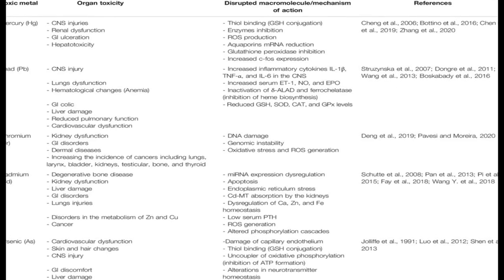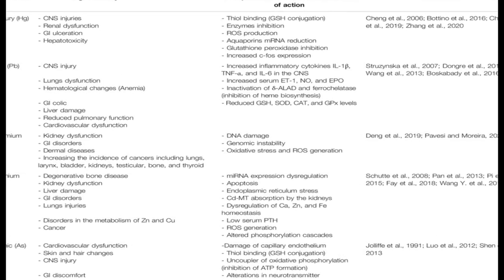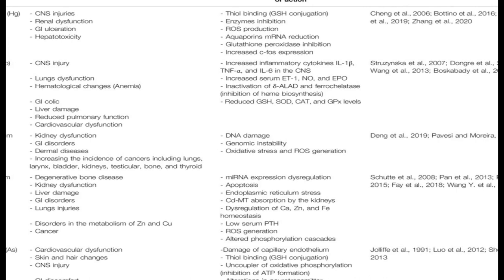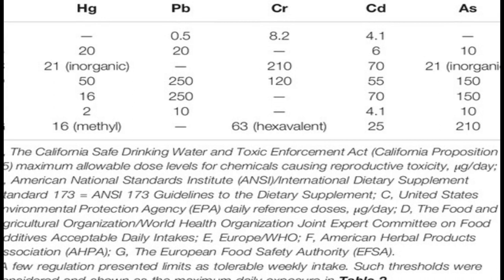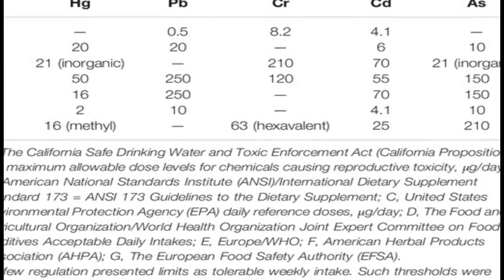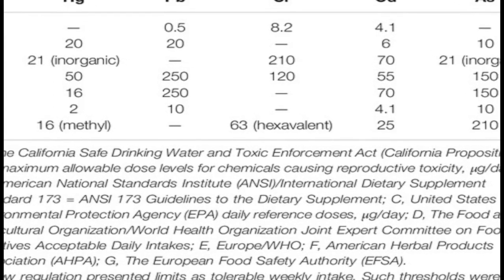Toxic Mechanisms of Five Heavy Metals: Mercury, Lead, Chromium, Cadmium, and Arsenic | RTCL.TV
### Keywords ###

### Article Attribution ###
Title: Toxic Mechanisms of Five Heavy Metals: Mercury, Lead, Chromium, Cadmium, and Arsenic
Authors: Mahdi Balali-Mood, Kobra Naseri, Zoya Tahergorabi, Mohammad Reza Khazdair ,and Mahmood Sadeghi

### Video Timestamps ###
0:00:00 - Summary
0:01:09 - Title
0:01:16 - Tail
0:01:20 - End